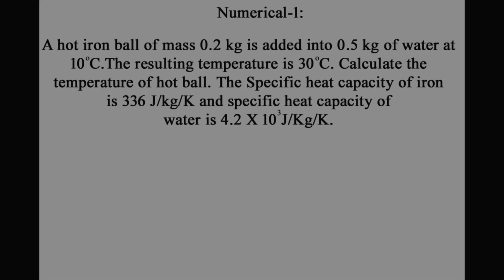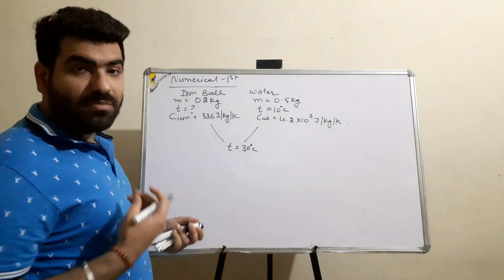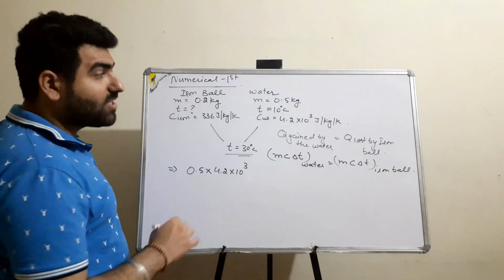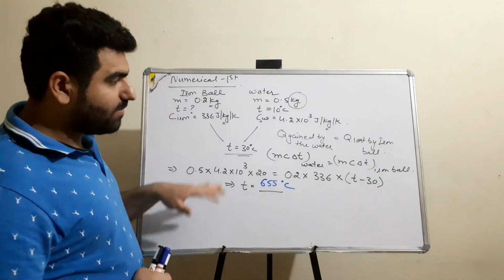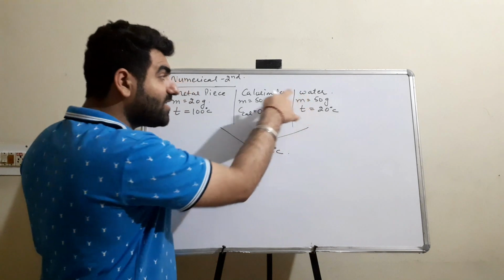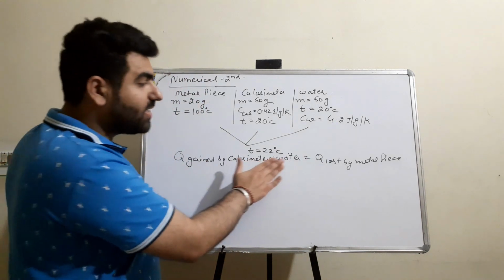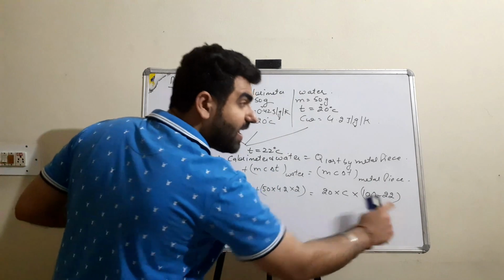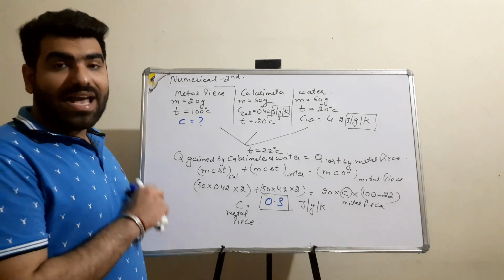Video 6 - Numericals involving specific heat capacity